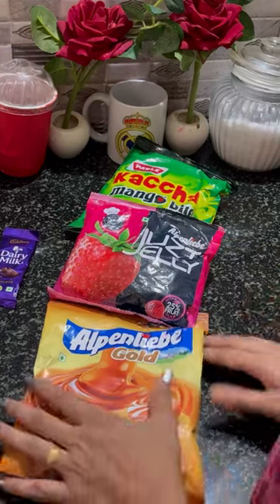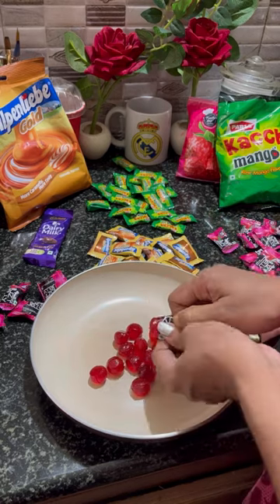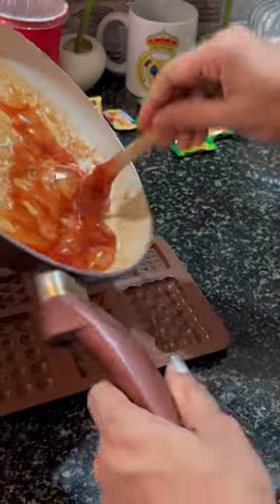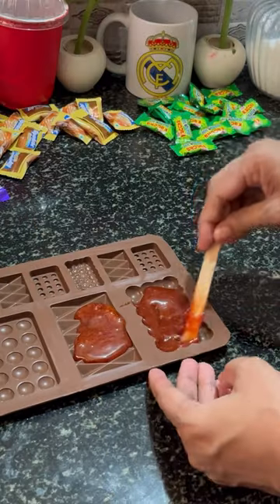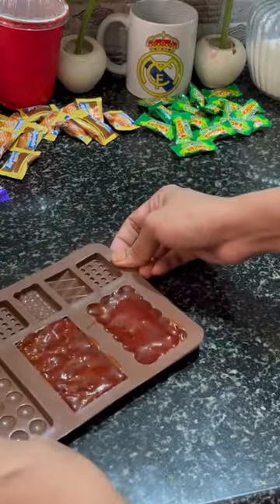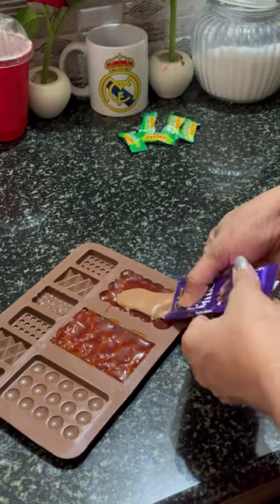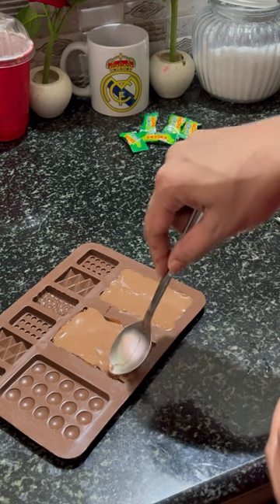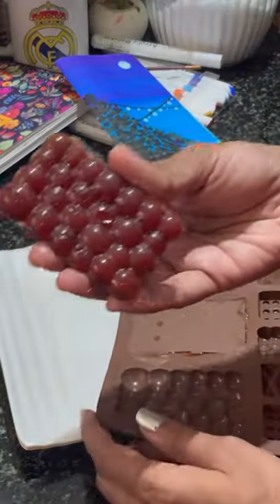Viral JuztJelly Dairymilk bubbly🔥🔥